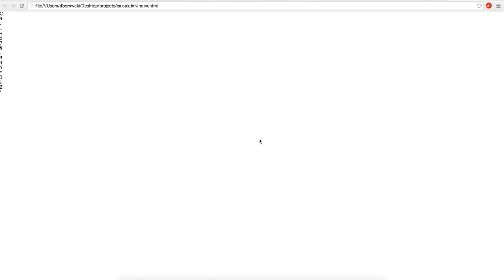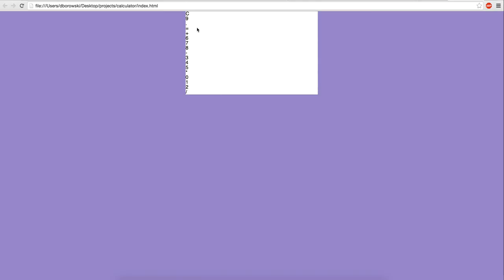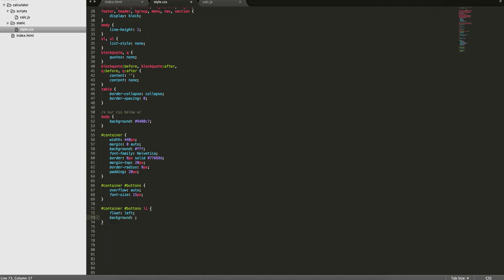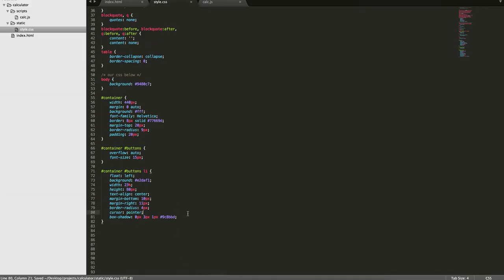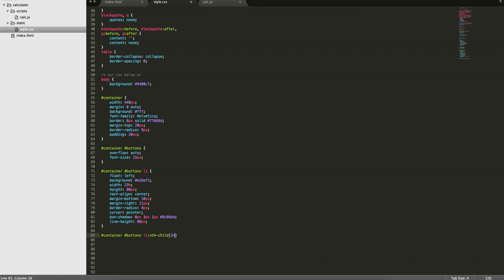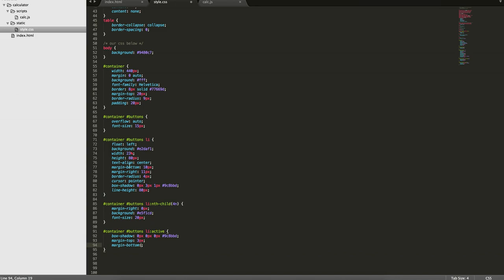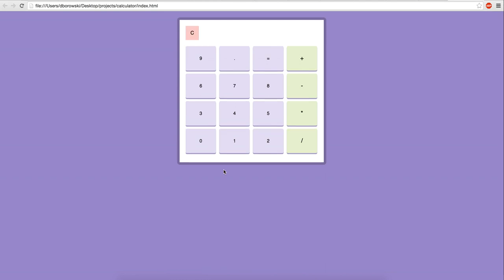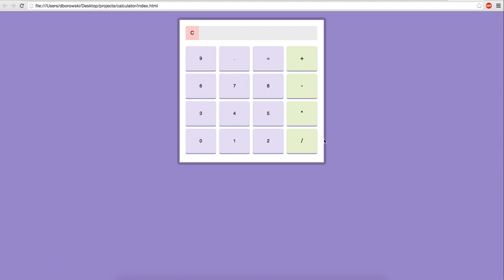Build A Calculator: Part II